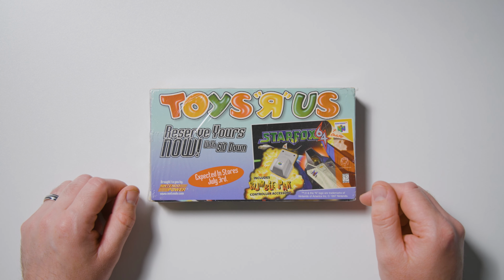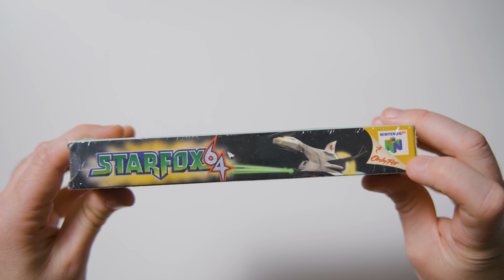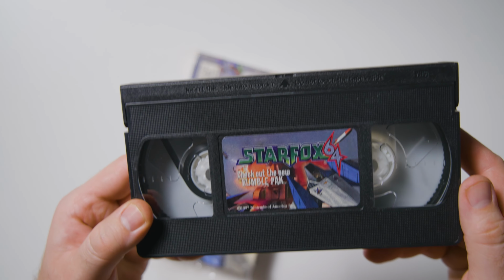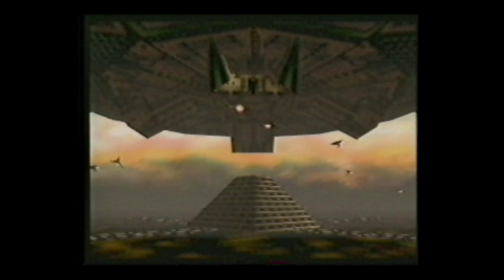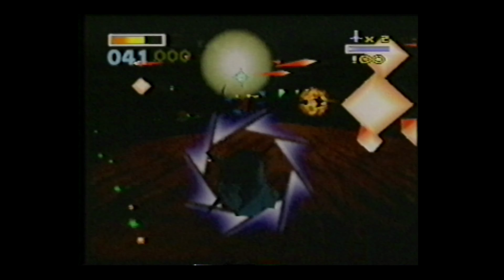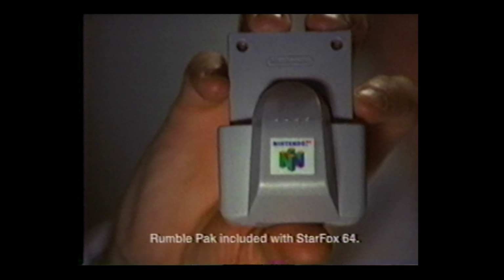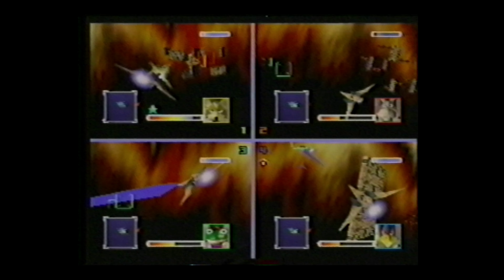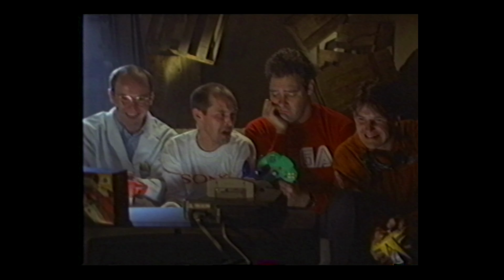Star Fox 64 Had a Promotional VHS Tape??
Today we take a look at the Promotional VHS tape for Star Fox 64! I hadn't watched this prior to recording, and let me tell ya it was a TREAT. This promotional VHS tape was sent out as a mailer in 1997, and in a time when the internet was in its infancy, this was a GREAT way to spread the word about an upcoming game. Also, I had NO idea there was going to be beta footage from the Legend of Zelda Ocarina of time.

0:00 - Intro
0:37 - Box Art and Design
3:44 - VHS Tape Design
4:24 - Star Fox 64 Promo VHS
14:08 - Outro